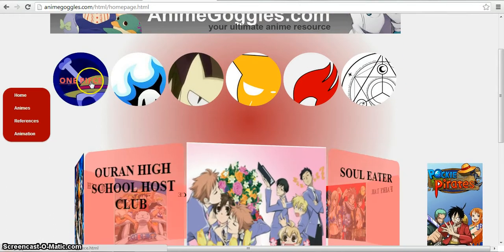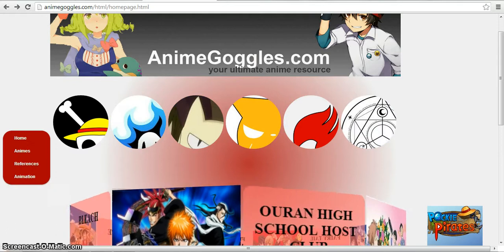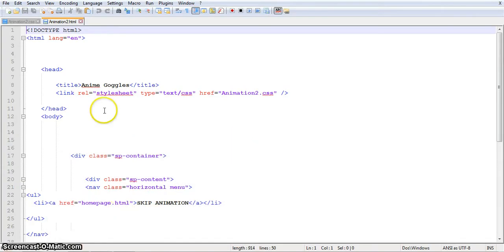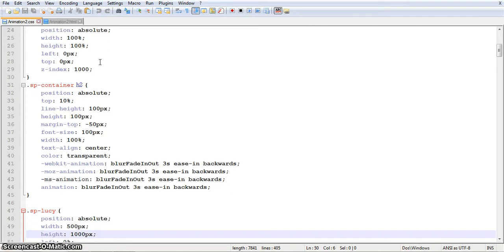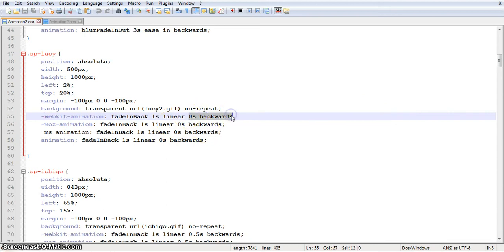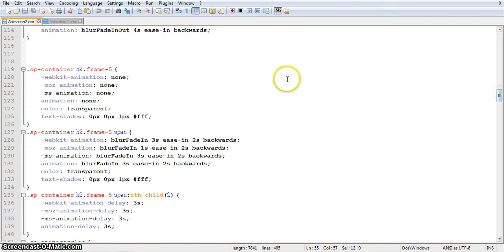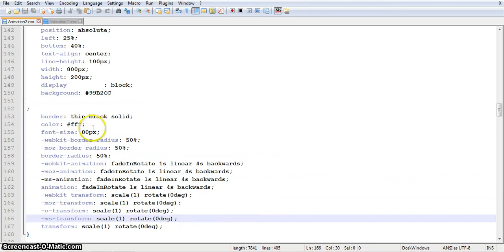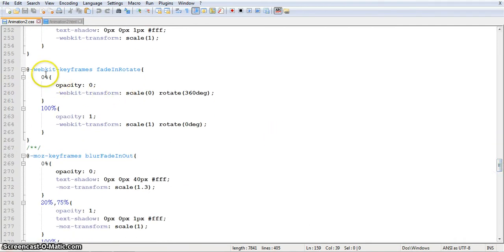AnimeGoggles.com Screen Cast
This is another screen cast explaining our website AnimeGoggles.com for my web animation module at DKIT.